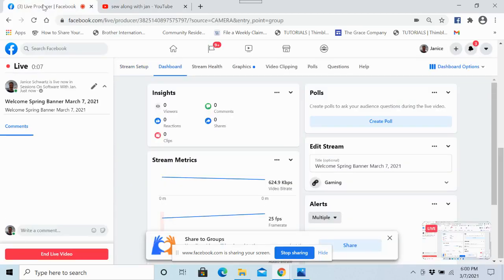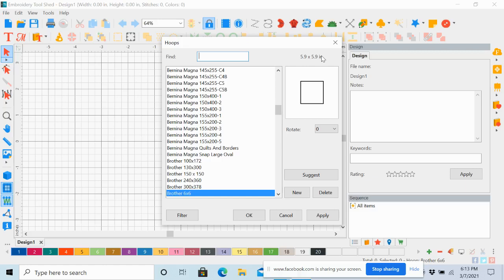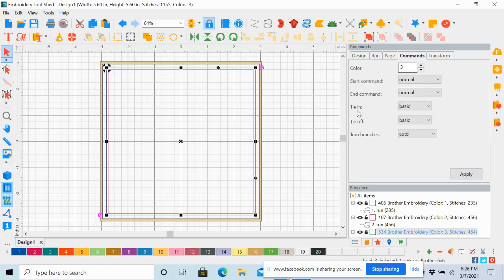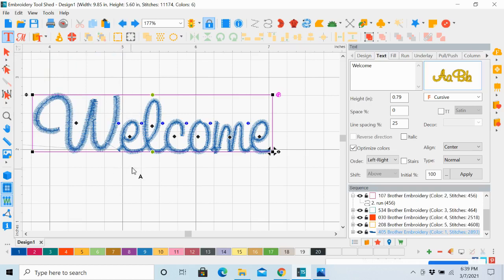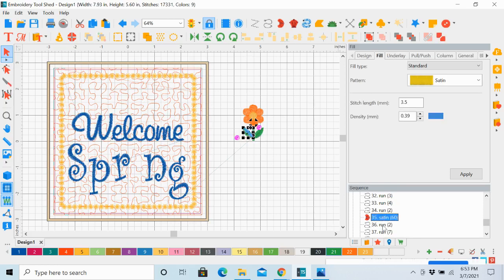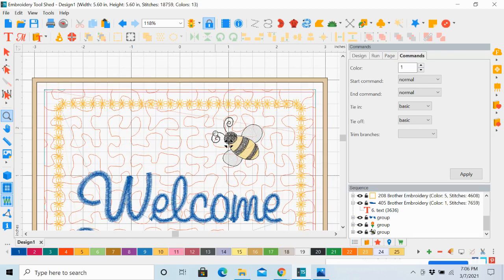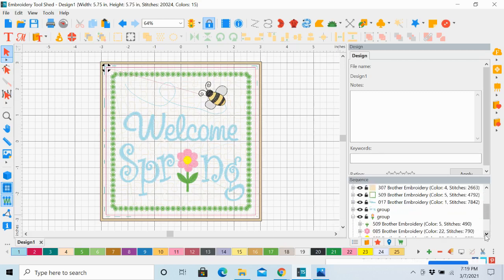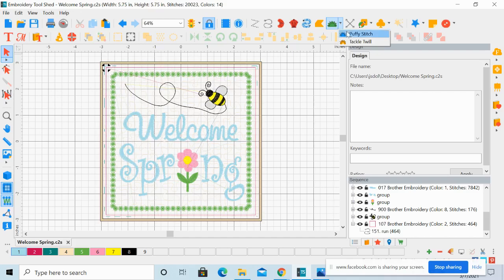Welcome Spring Banner March 7, 2021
Learn to digitize this Welcome Spring in the hoop banner in Perfect Embroidery Pro. Use some of the built in designs and lettering to make this original design.